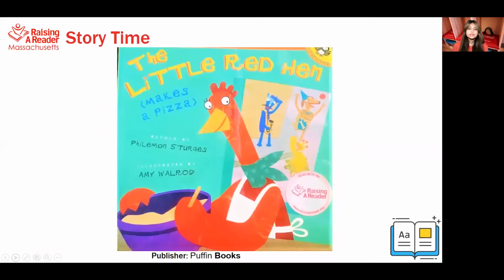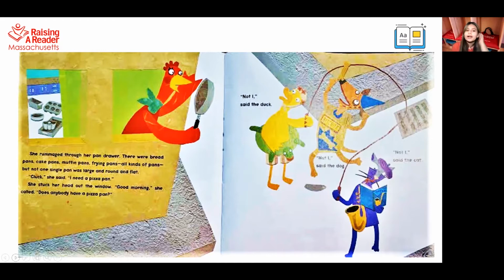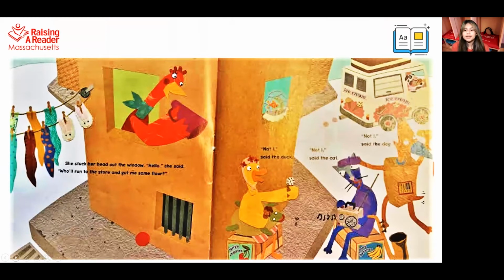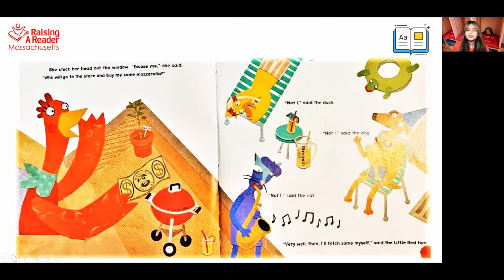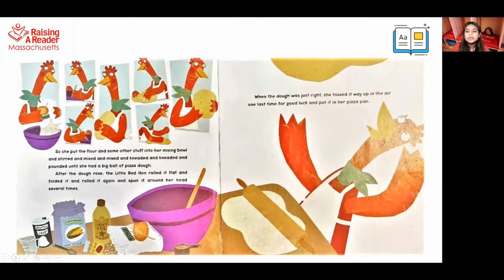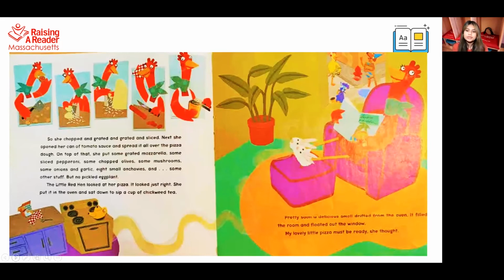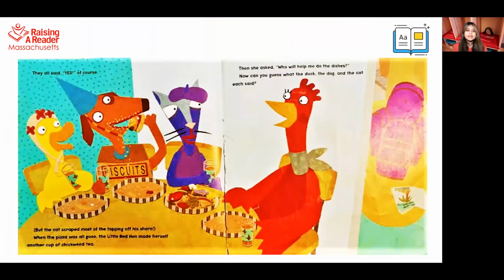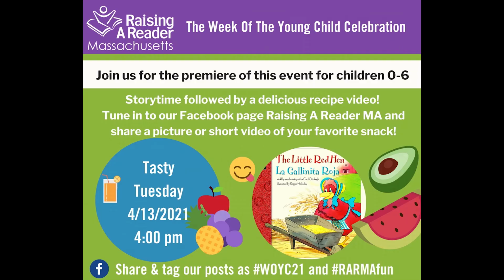Week of the Young Child - Tasty Tuesday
Tasty Tuesday